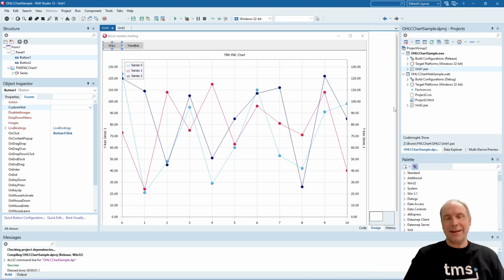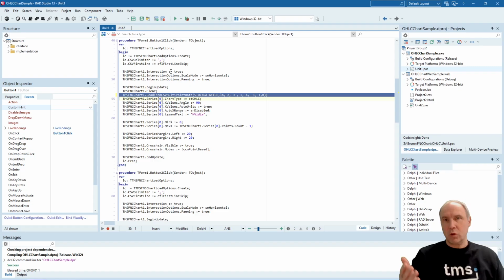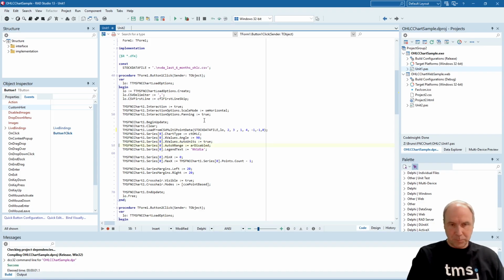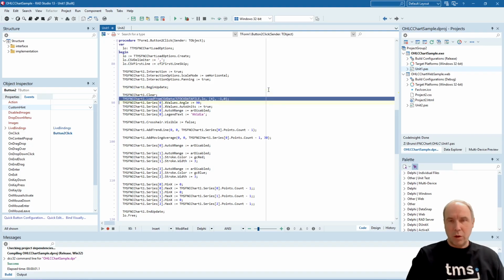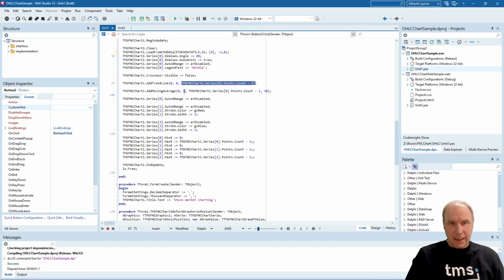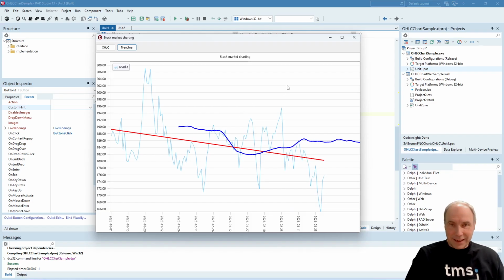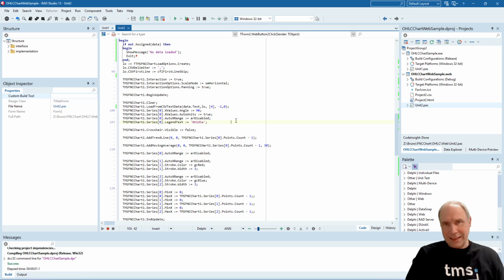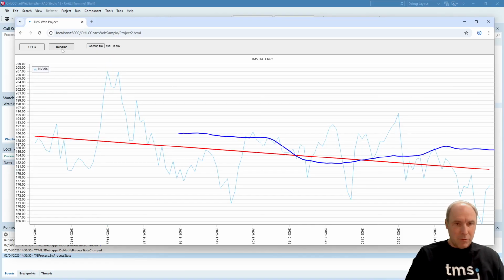TMS FNC Chart - Multipoint Series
Discover how TMS FNC Chart handles OHLC charts, trend lines, and moving averages for financial data visualization. This demo shows stock market data loaded from CSV across Delphi VCL, FireMonkey, and TMS WEB Core targeting Windows, macOS, Linux, Android, iOS, and web.